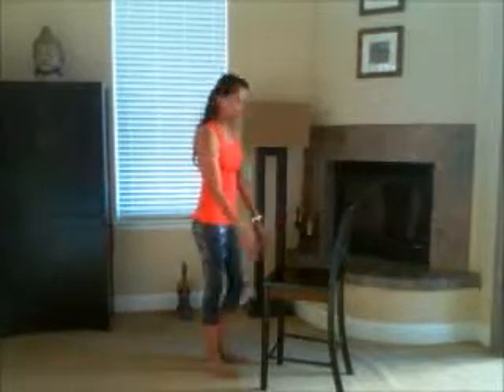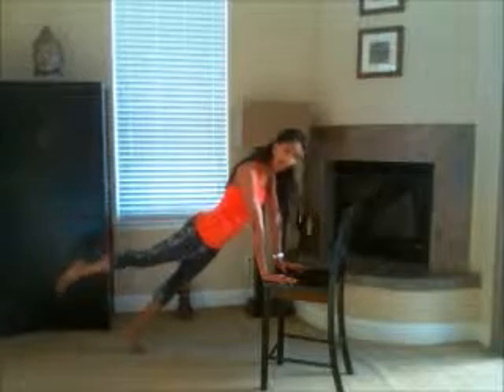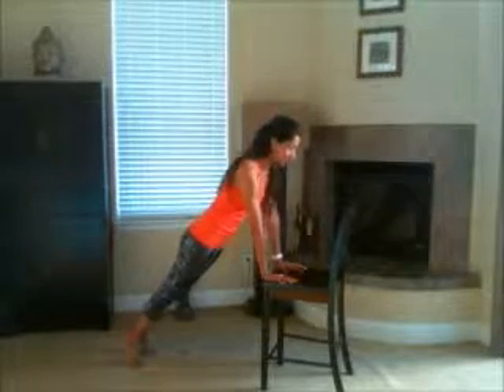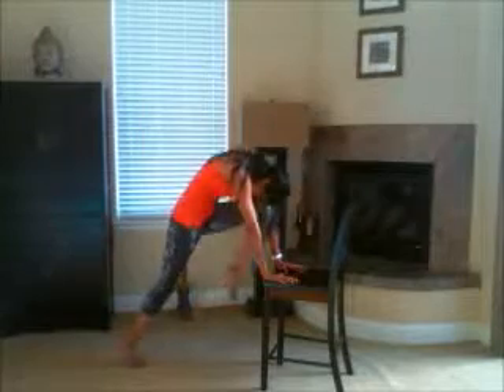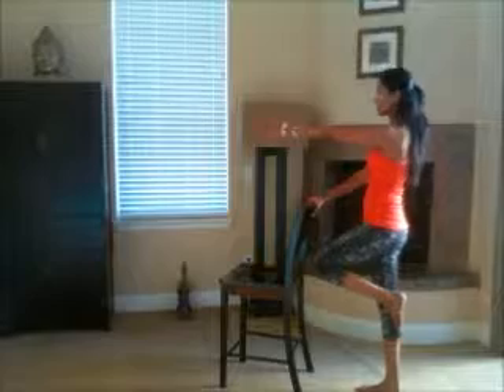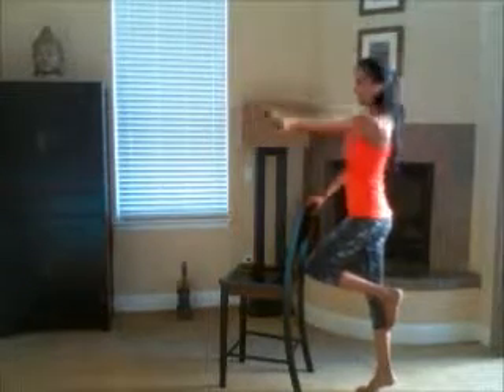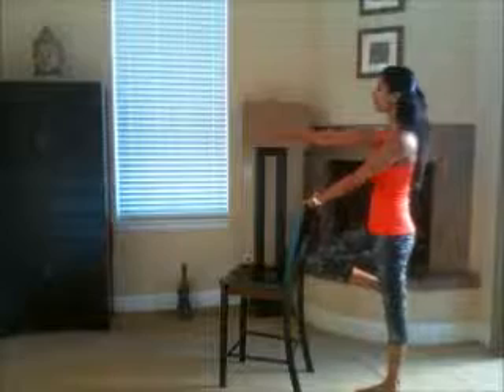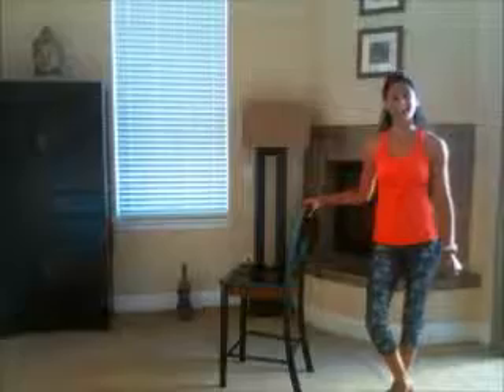Chair Workout Part 2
Sorry about the lack of clarity.  Will improve the quality of the video.